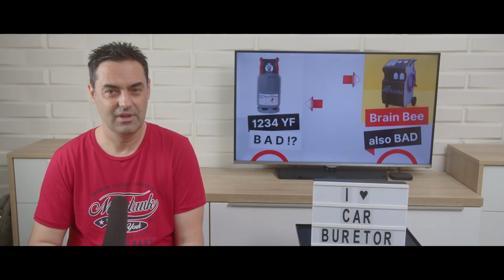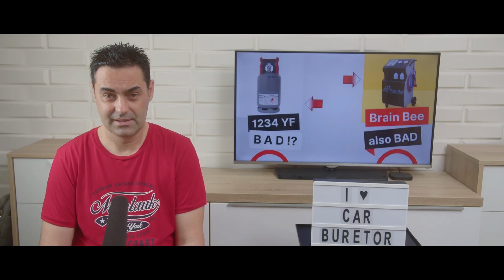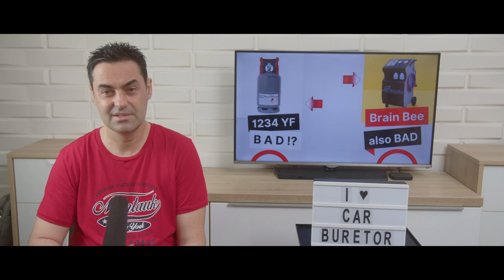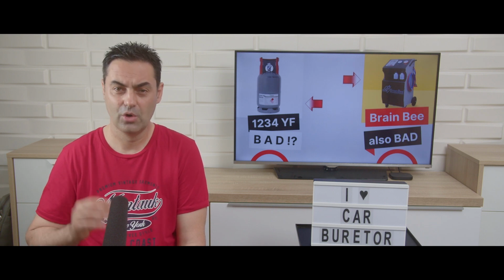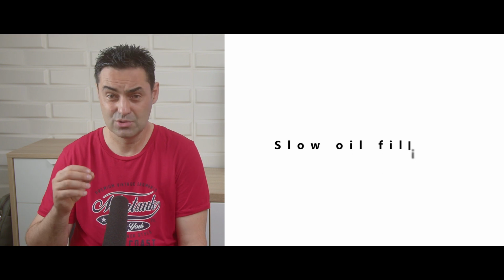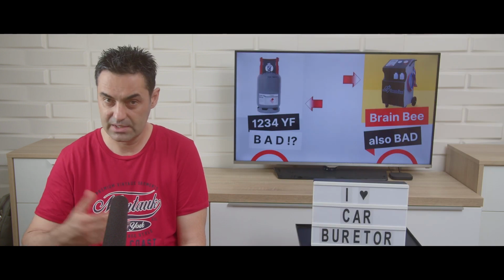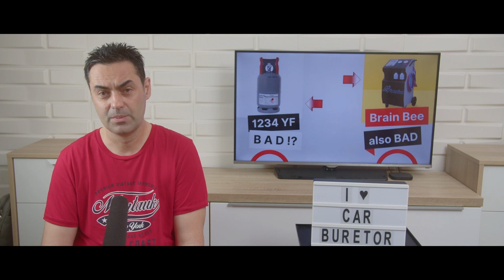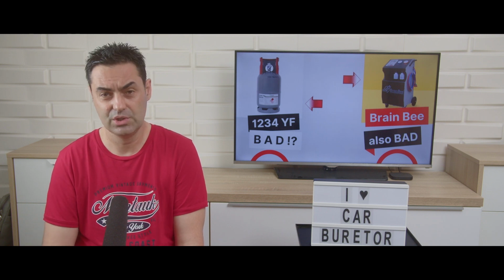Carburetor vlog. 1234 YF Refrigerant - The good , the bad and the ugly stuff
All things that you have to know about 1234YF Refrigerant.